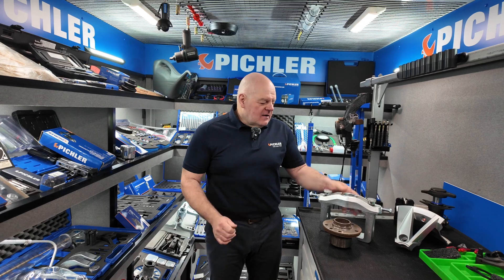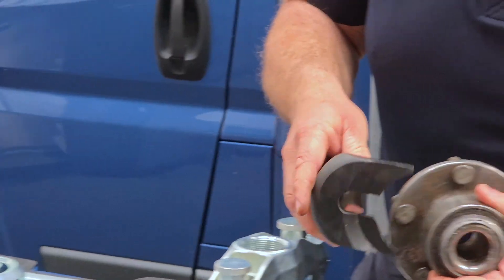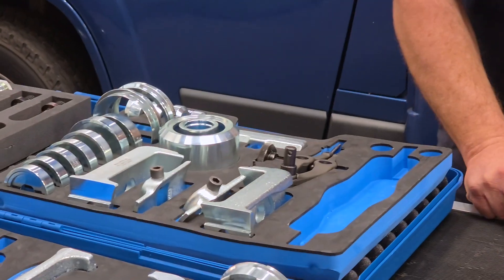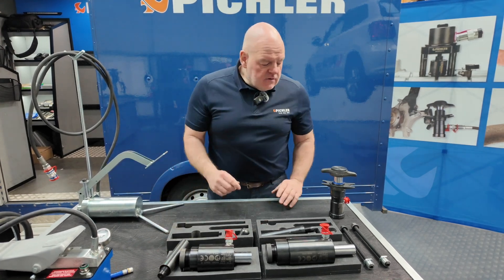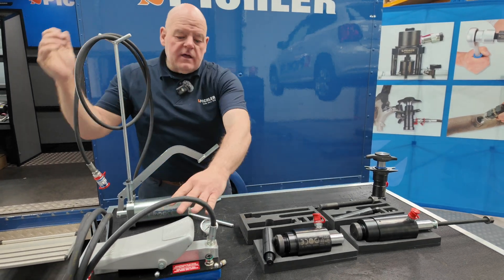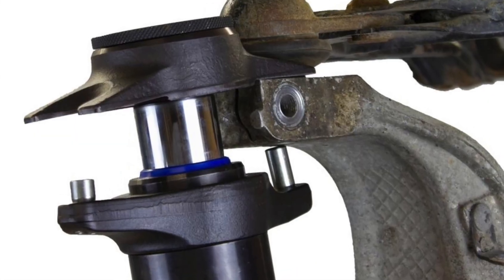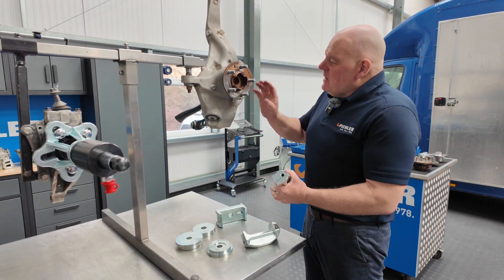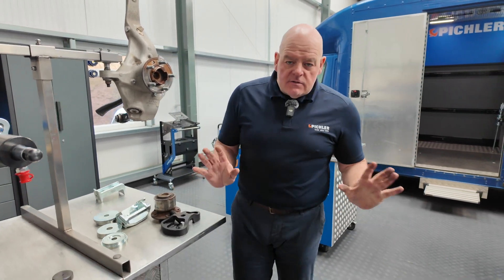PICHLER TOOLS HYDRAULIC WHEEL BEARING SYSTEMS EXPLAINED – BEARINGS, BUSHES AND BALL JOINTS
A complete overview of our hydraulic tools for pressing, pulling, and splitting – covering everything from wheel bearings to bush replacement. This video walks through how our hydraulic cylinders and modular tooling adapt to handle Generation 1, 2, and 3 wheel bearings, including jobs on Land Rover and Range Rover models, as well as rear Generation 2 bearings on vans like the Vauxhall Vivaro, Peugeot Expert, Citroën Dispatch, and Toyota Proace.
We also cover hydraulic ball joint splitters, bush replacement tooling, our hydraulic spring compressor, and the two foot pump options available for driving the system.

Covers Generation 1, 2 and 3 wheel bearings
Wheel bearing applications across car and van platforms
Hydraulic bush removal and fitting
Hydraulic ball joint splitters
Hydraulic spring compressor
Manual and air-operated foot pumps
002